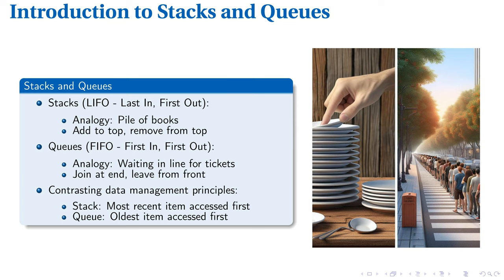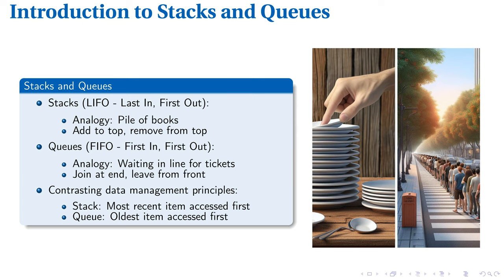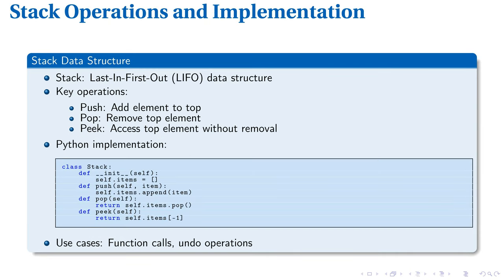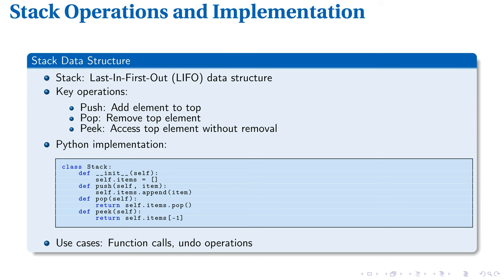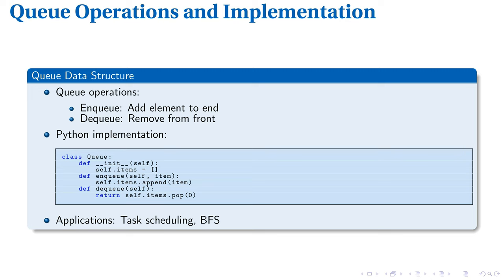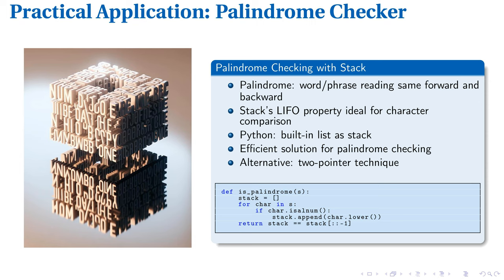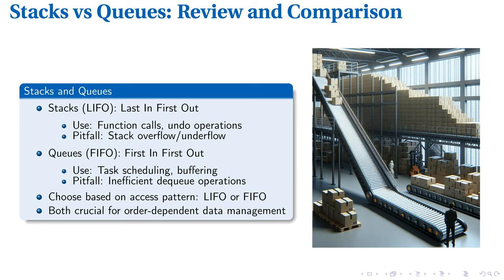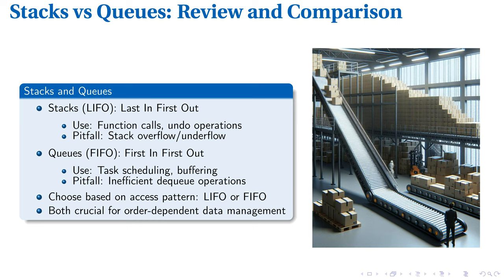Stacks and Queues (Data Structures and Algorithms)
In pursuit of generating educational material for training this is a completely automatically made presentation made with the help of OpenAI, Claude and Eleven Labs APIs and audited for accuracy by a human.

In this lecture on Stacks and Queues, we delve into their fundamental principles, operations, and real-world applications, focusing on efficient data management in programming. We explore stack operations such as push, pop, and peek, highlighting their Last In, First Out (LIFO) methodology, which is crucial for function calls and expression evaluation. We also examine queue operations, including enqueue and dequeue, emphasizing their First In, First Out (FIFO) approach, essential in task scheduling and data buffering. Practical applications are demonstrated, including a Python implementation for checking palindromes using stacks. We conclude by comparing the use cases of stacks and queues, providing insights into selecting the appropriate data structure based on specific algorithmic needs. This comprehensive overview equips viewers with the necessary tools to manage order-dependent data efficiently in various computational scenarios.

00:00 - Intro
00:14 - Introduction to Stacks and Queues
01:06 - Stack Operations and Implementation
02:04 - Queue Operations and Implementation
03:02 - Practical Application: Palindrome Checker
03:53 - Stacks vs Queues: Review and Comparison